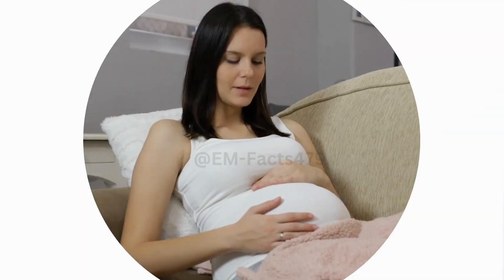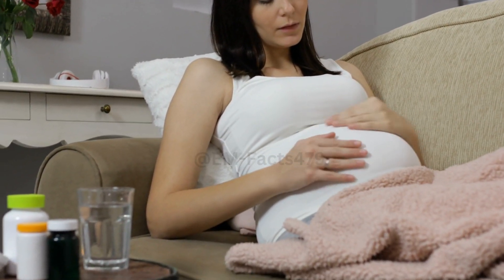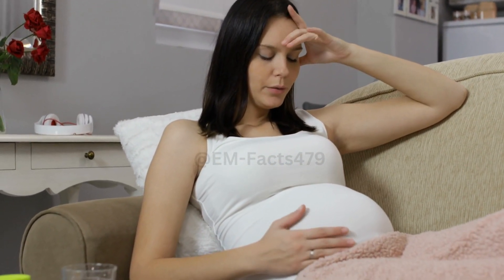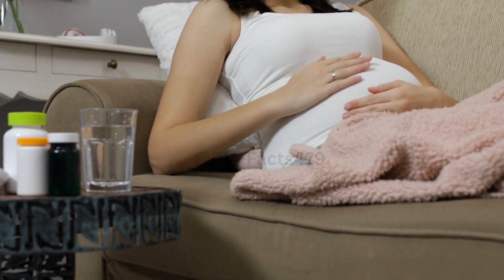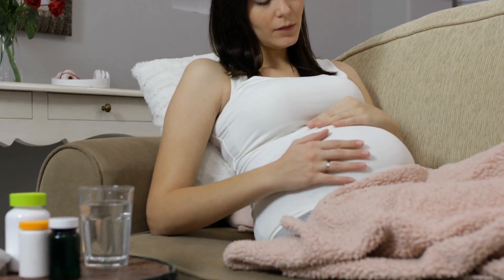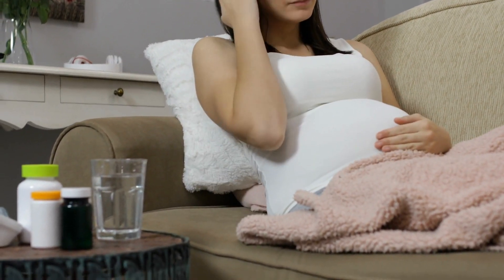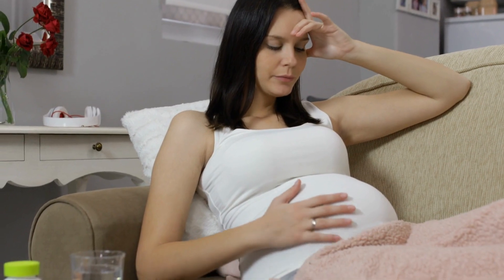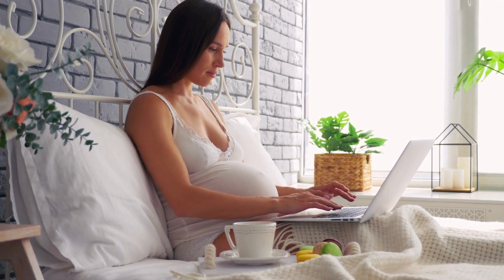hand expression to start labor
Consult a lactation consultant or healthcare provider for personalized advice. EM Facts does not assume any responsibility for actions taken based on the information provided.
hand-me-down expression
phrase hand up
expression hands and face
hand expressing colostrum vs pumping